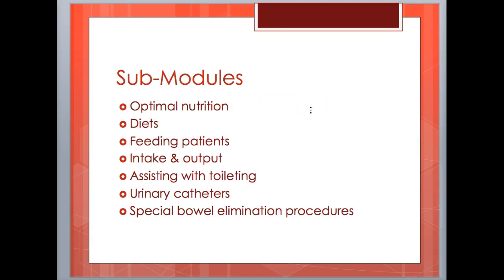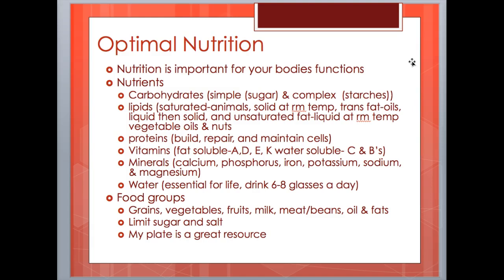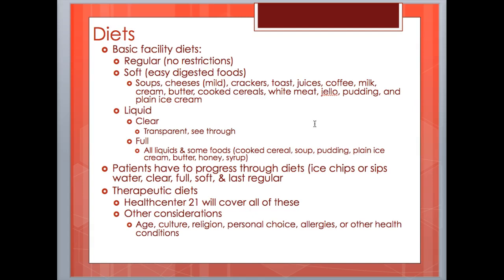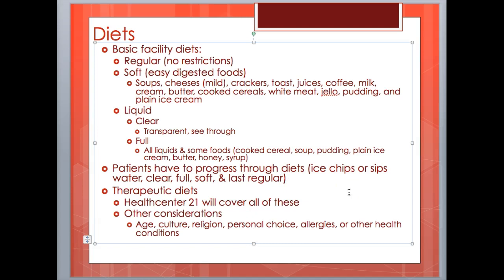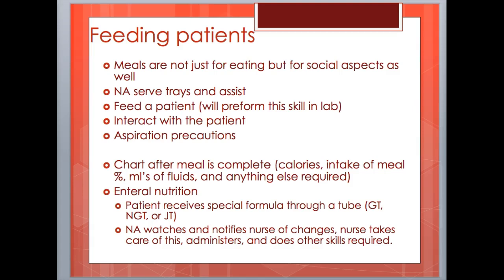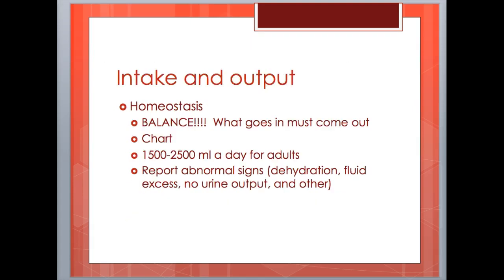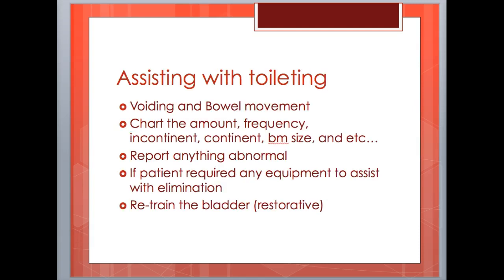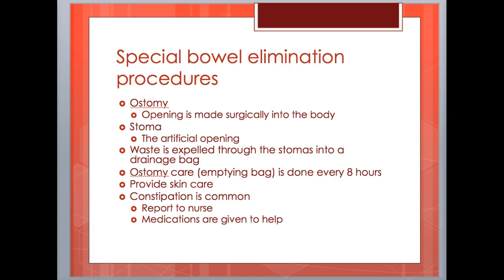Module 8 Nutrition & elimination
THis module tutorial covers module 8, nutrition and elimination.  This is just an overview of what the NA student will learn in this module.  Please go to healthcenter 21 and complete the whole module.